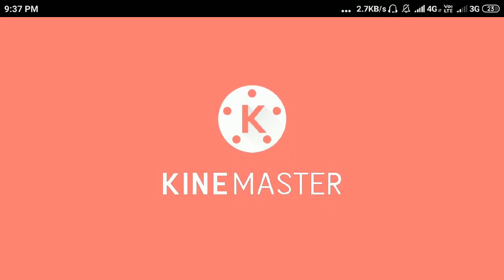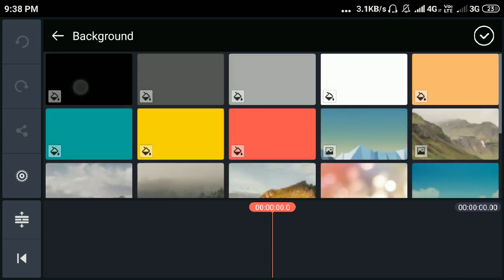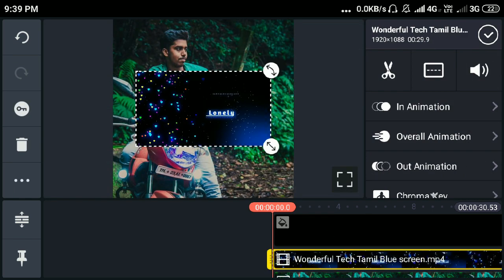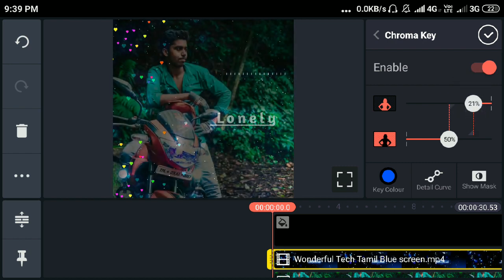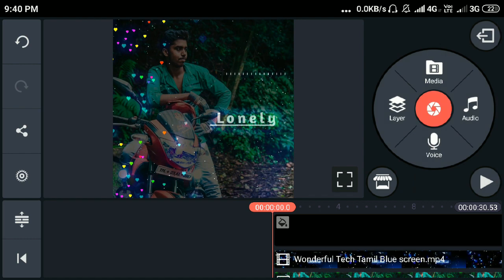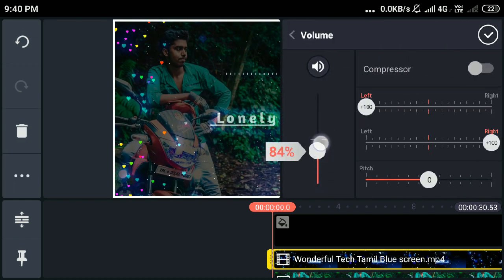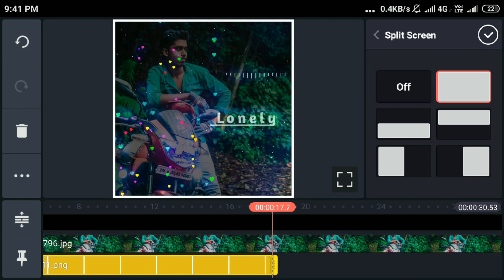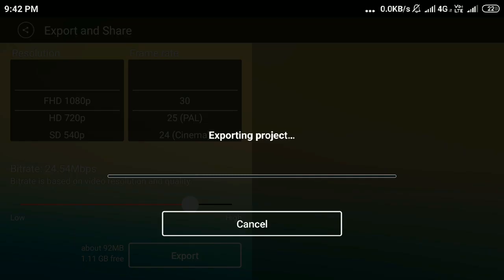Kinemaster Tutorial - in tamil | Whatsapp Status Edit | Heart Layer